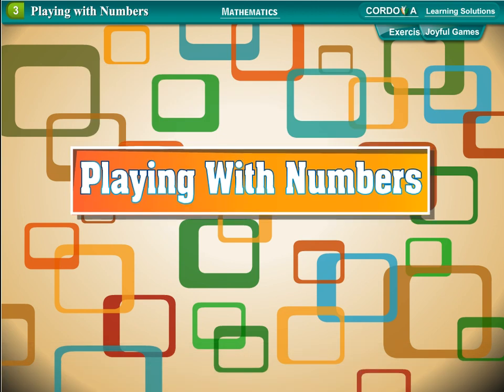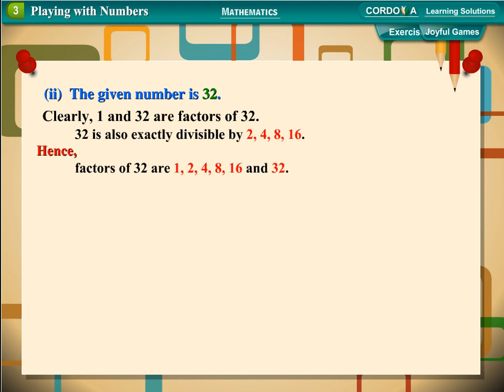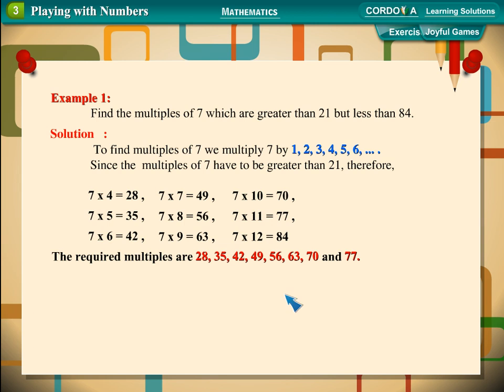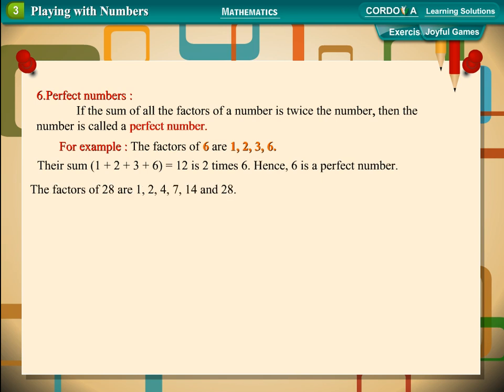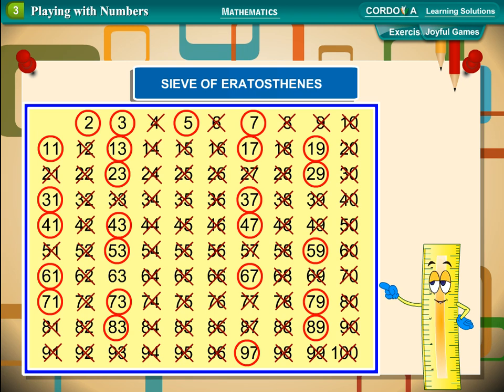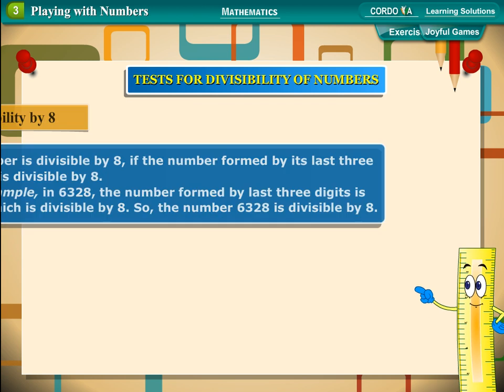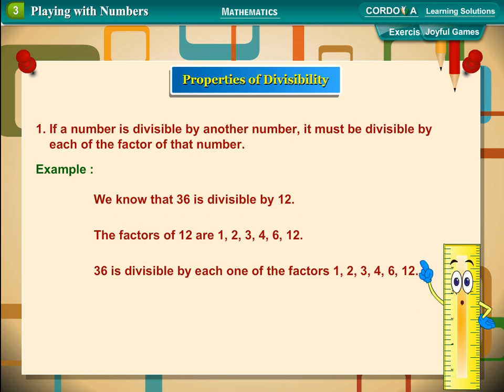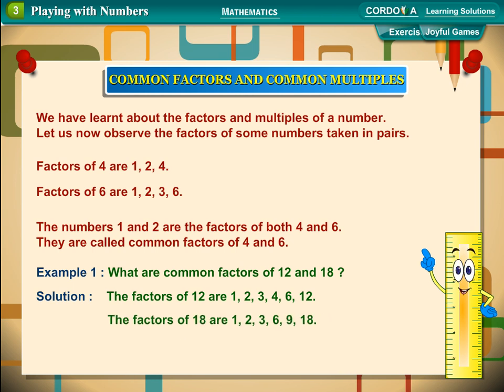Class 6th Mathematics Playing With Numbers Chapter 3